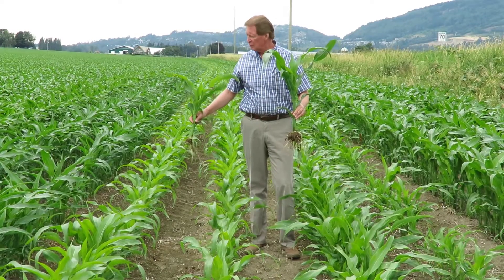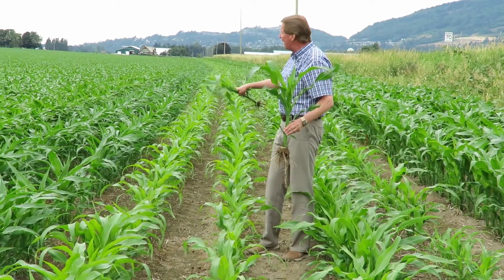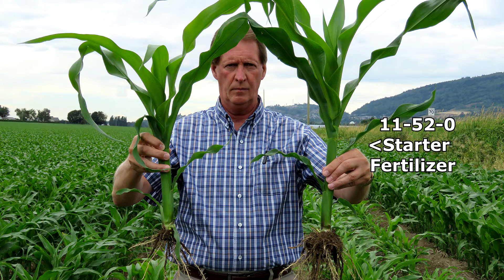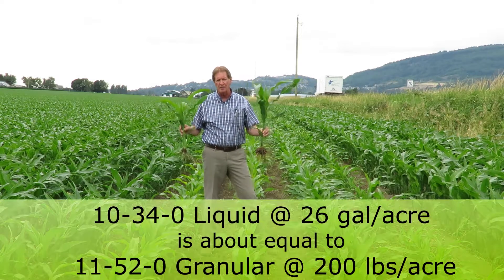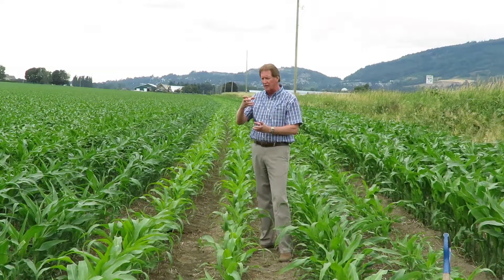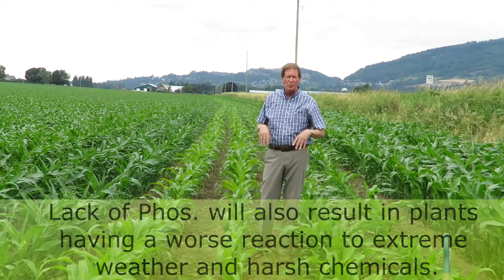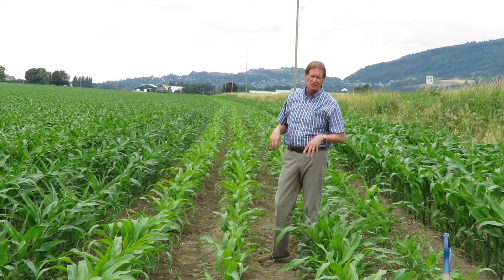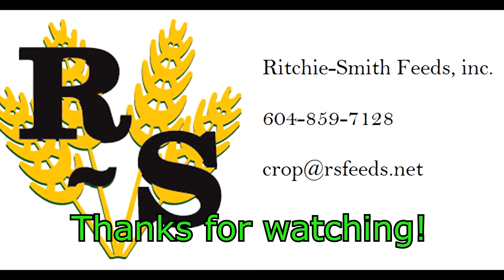The Importance of Planter Fertilizer in Corn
Jerry discusses the importance of planter fertilizer.